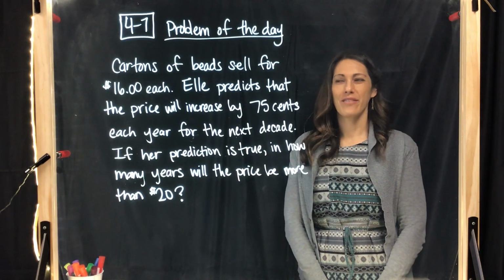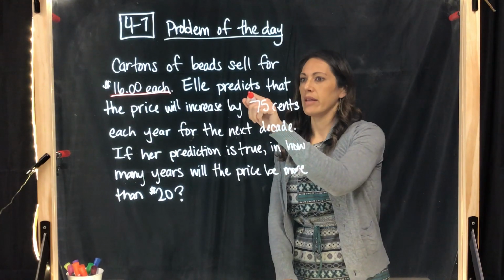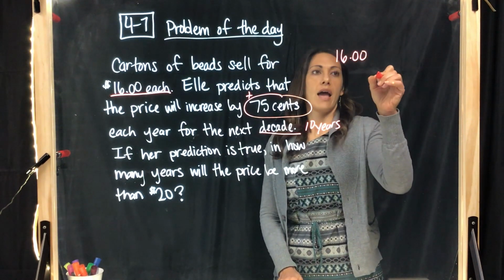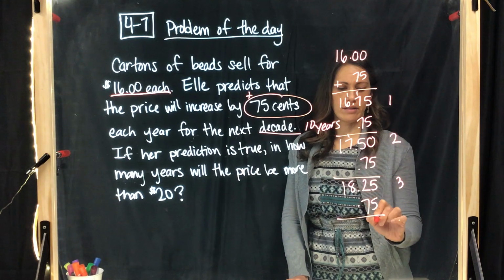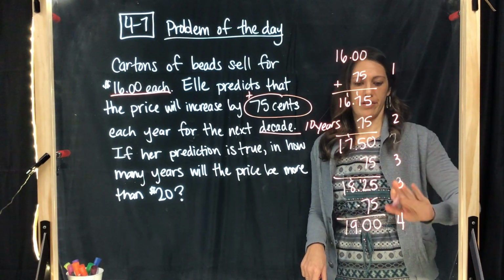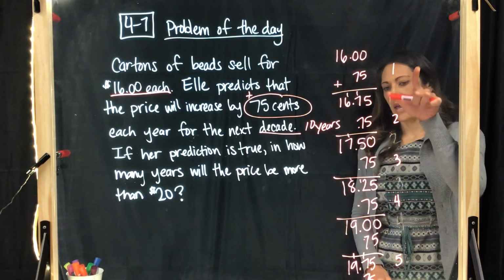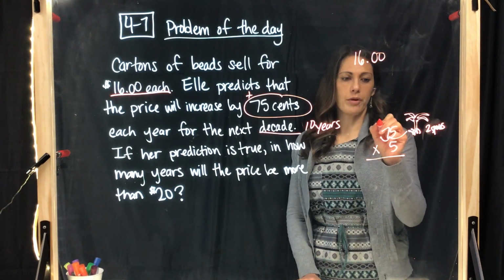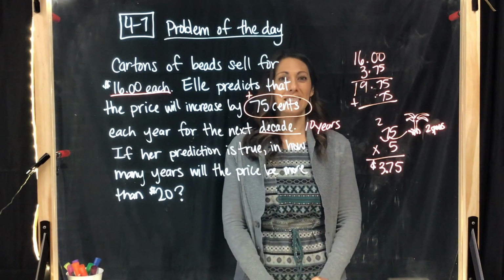4.7 problem of the day 5th grade